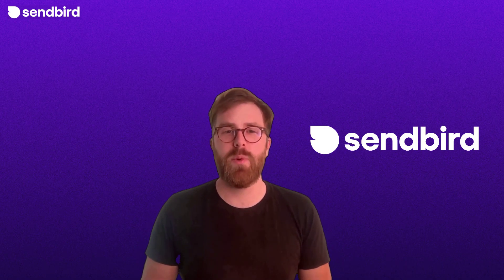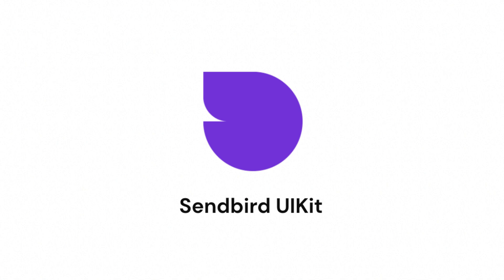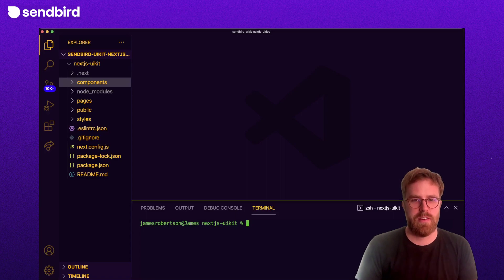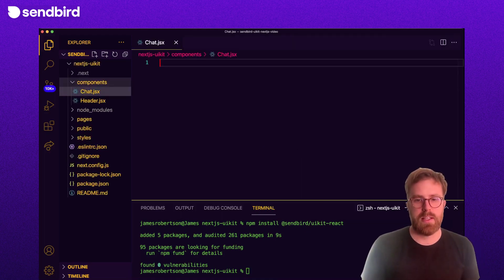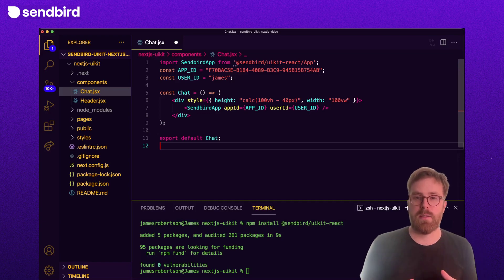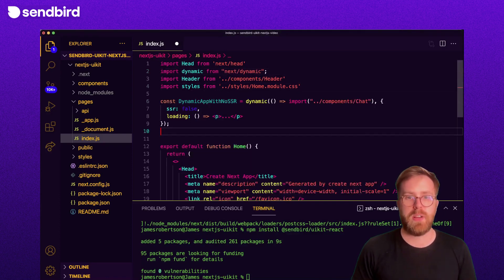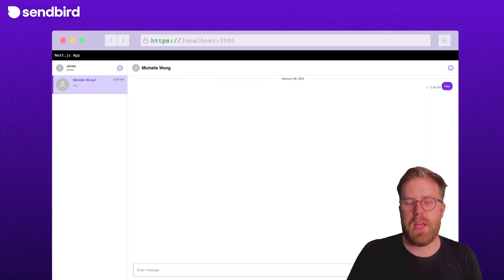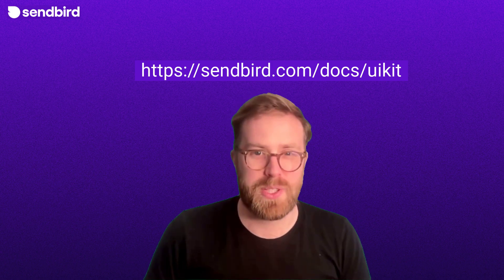Build a Next.js app for chat: Adding Sendbird UIKit to a Next.js app | Build in app chat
In this video, we'll look at how to add the Sendbird UIKit for React to your Next.js app. You can use the UIKit to quickly add basic and advanced chat functionality to your Next.js app. By the end of this tutorial, you will have built a Next.js app that is both optimized for performance and uses the rich, interactive in-app chat components provided by the Sendbird UIKit for React.

0:00 Intro
0:07 What is Next.js?
0:46 What is Sendbird UIKit?
1:22 Tutorial
4:08 The final chat app
4:44 Outro

▬▬▬▬▬▬  Join our free Developer plan!  ▬▬▬▬▬▬